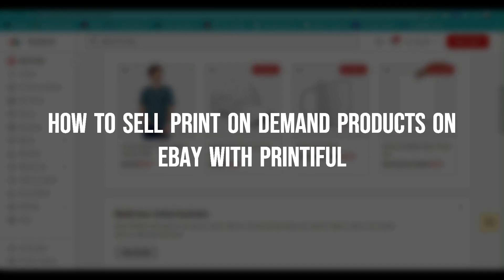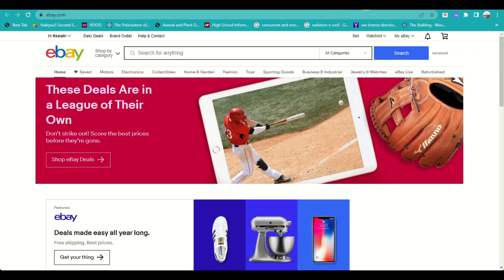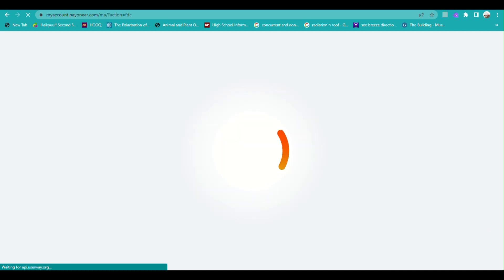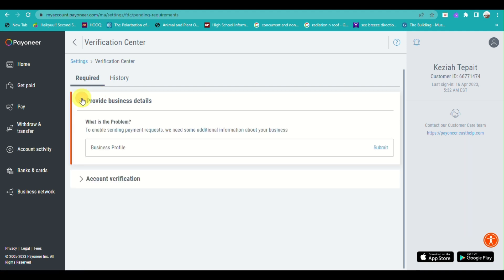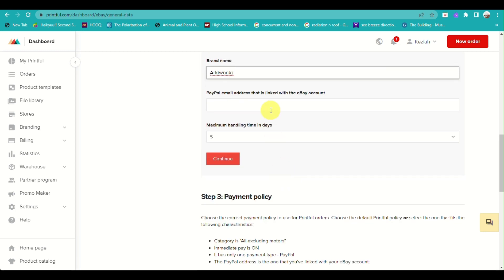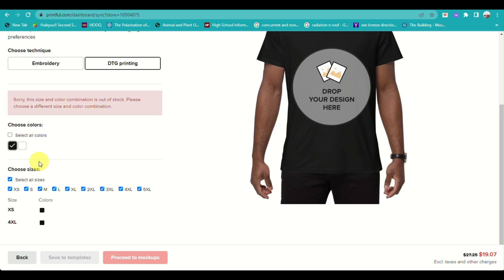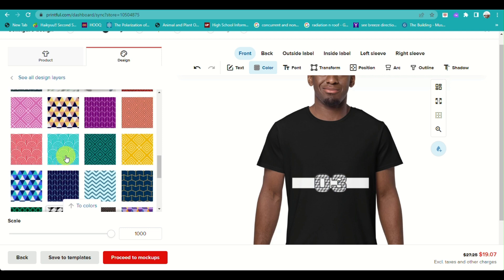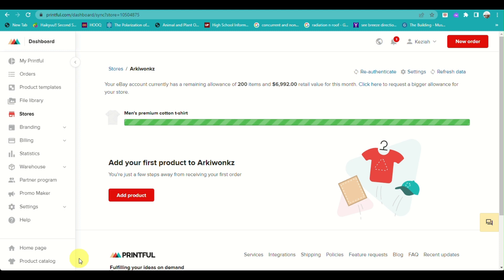How to Sell Print on Demand Products on ebay With Printiful (step-by-step)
How to Sell Print on Demand Products on ebay With Printiful. In this video on How to Sell Print on Demand Products on ebay With Printiful, I'll show you how to sell print on demand products on eBay with Printiful. With Printiful, you can easily use printful with ebay and print products to your eBay listings, allowing you to reach a wider audience and increase your sales!

If you're looking to sell print on demand products online, then this video is for you! By following the tips in this video, you'll be able to increase your sales and reach a wider audience on eBay! So be sure to watch and learn how to sell print on demand products with Printiful!
How to Sell Print on Demand Products on ebay With Printiful